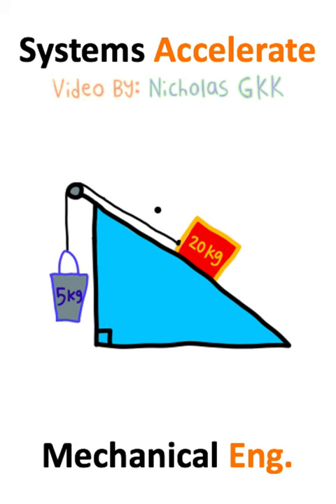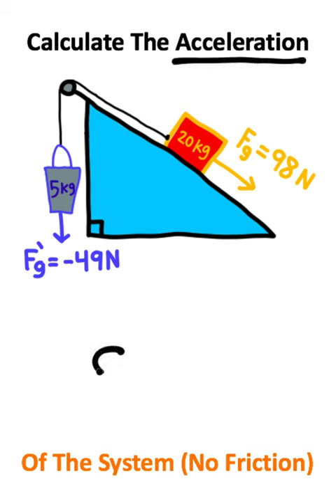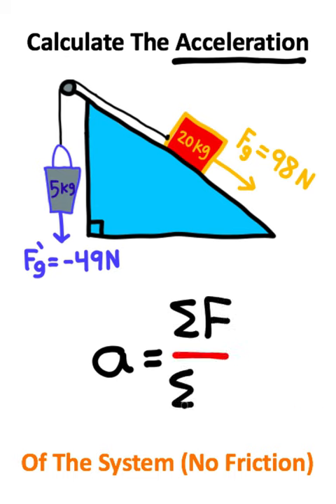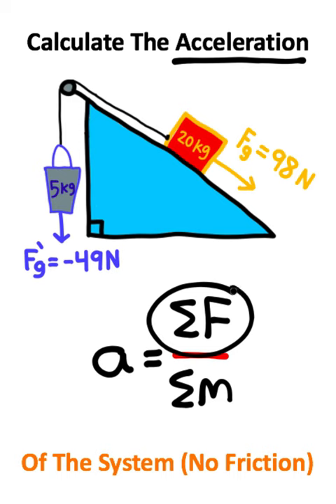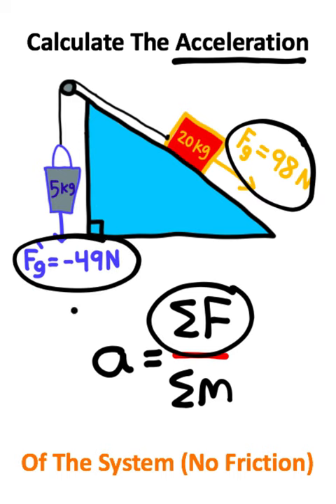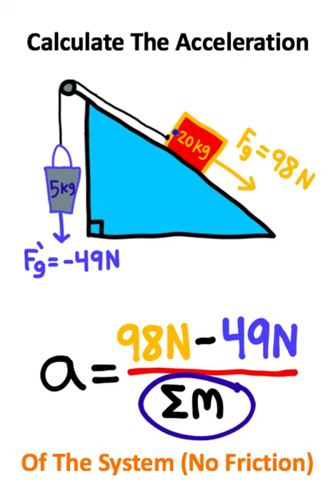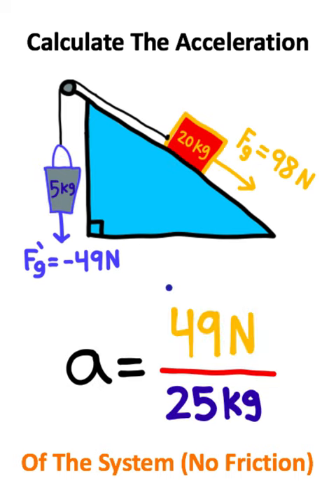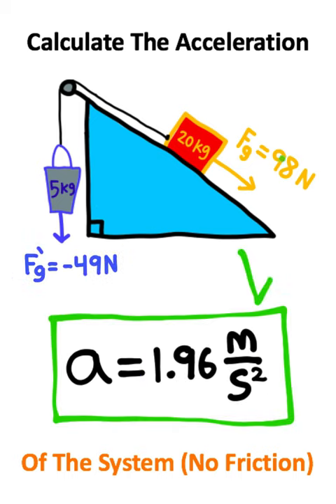38 Second Engineering!!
What Is The TOTAL Acceleration Of This System?!?